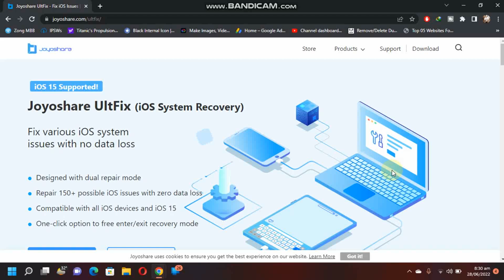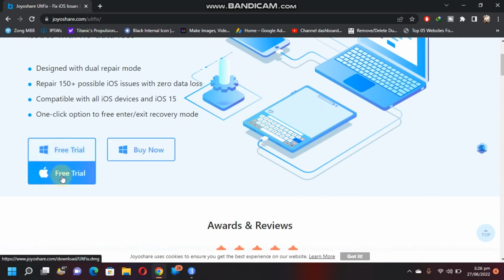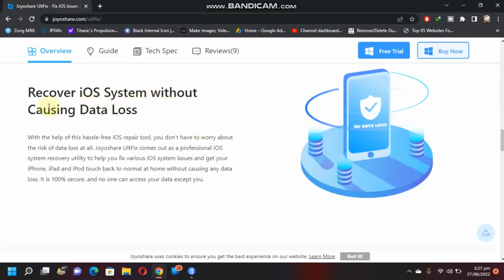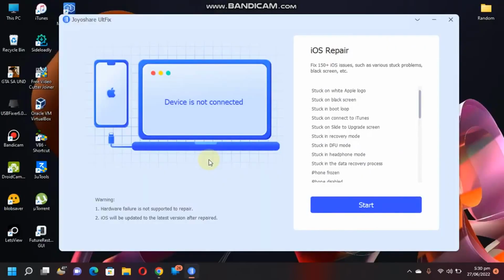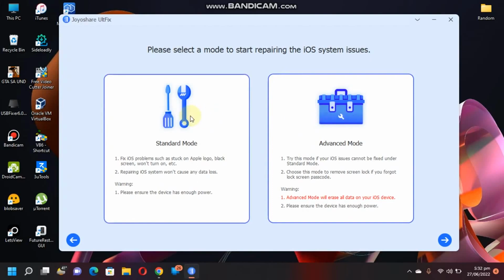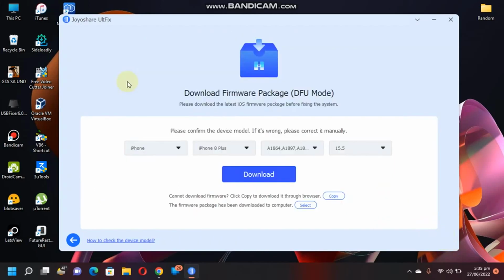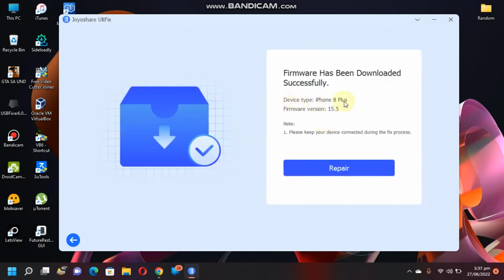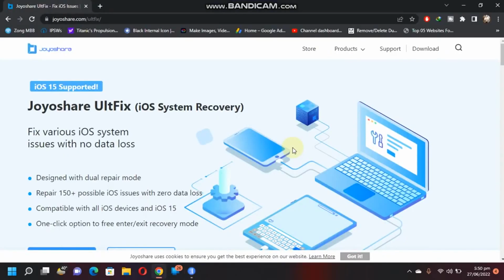Fix iPhone/iPad/iPod Problems without losing data by Joyoshare Ultfix |Fix iPhone black screen |2022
In this video I am going to demonstrate the working of and review Joyoshare UltFix iOS system recovery software. Joyoshare UltFix iOS System Recovery Software can fix 150+ iOS problems such as freezing devices, lines on iPhone screen issue, iPhone stuck on black screen, bootlooping, stuck on apple logo etc. Without causing data loss.